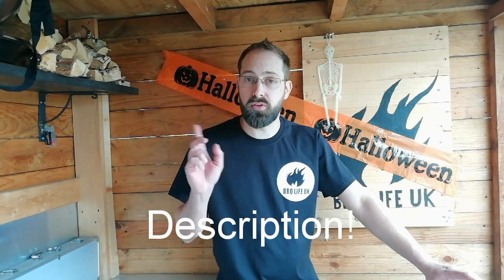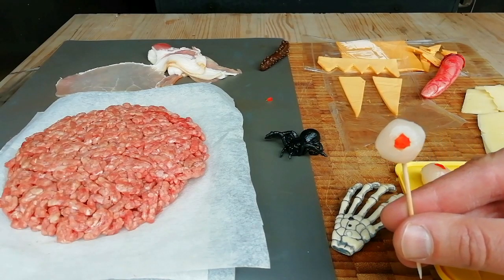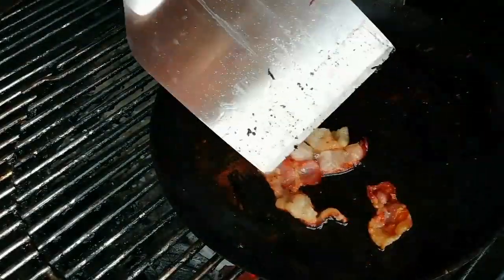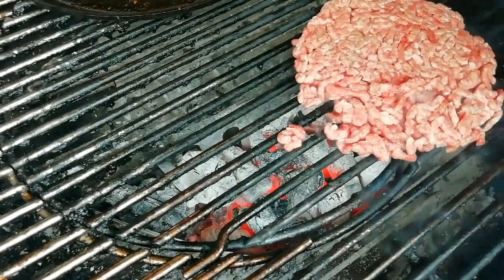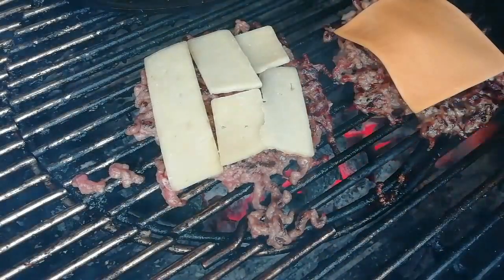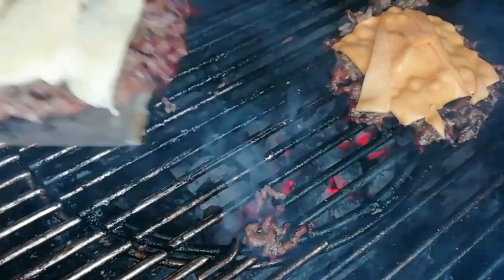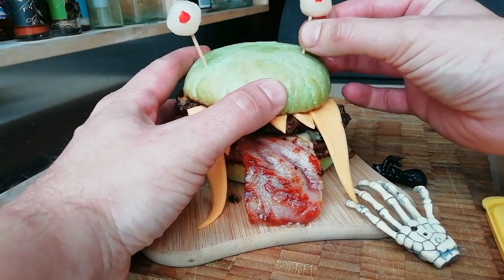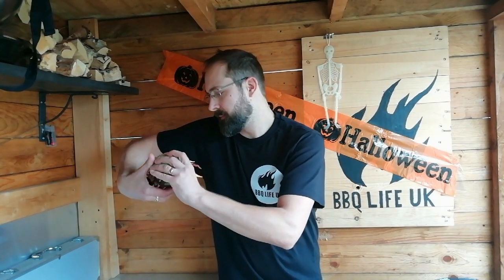HALLOWEEN FOOD || MONSTER BURGER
This is a simple fun cook that your kids will love.
If you to make your own burger buns just add gel food colouring to your wet mix until you find your desired shade. If not store bought bins still look great.
Let your imagination run wild with this cook don't forget to use the hashtags HALLOWEENBBQ and spookysmokers so we can see what you're cooking.

A big thank you to all my collaborators.